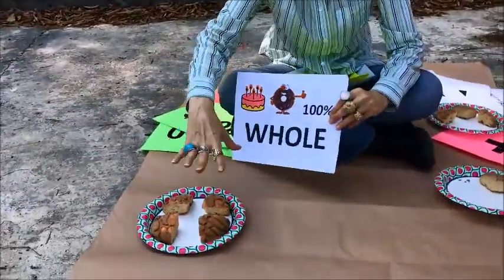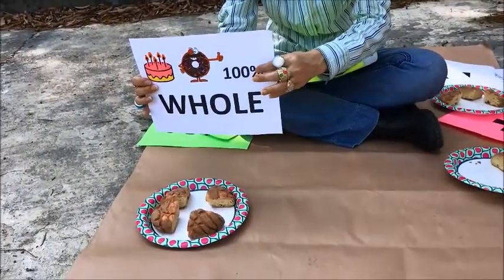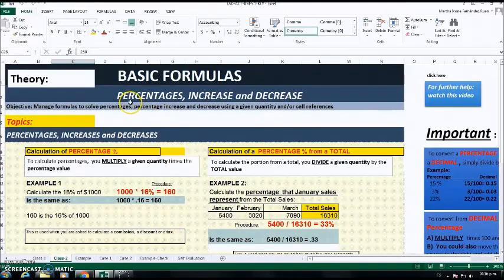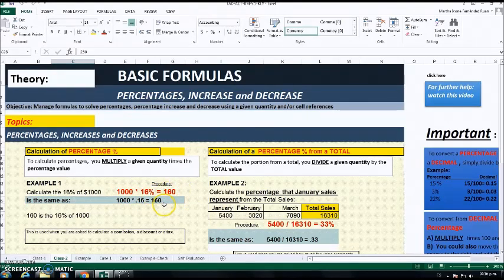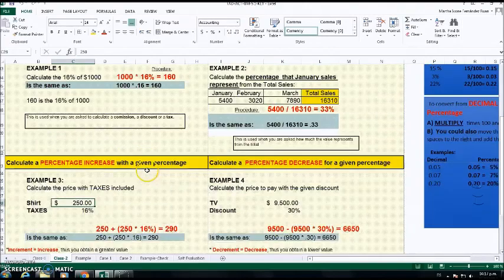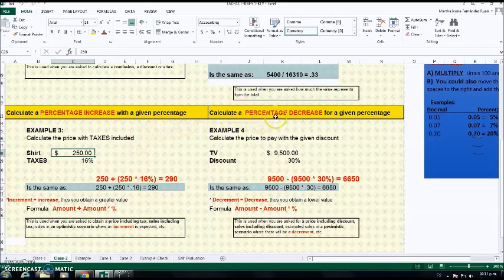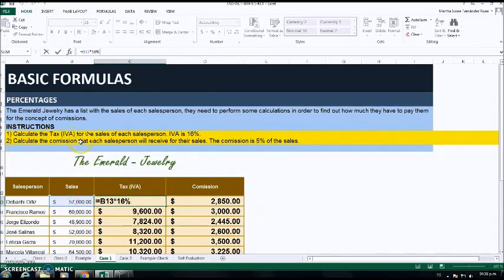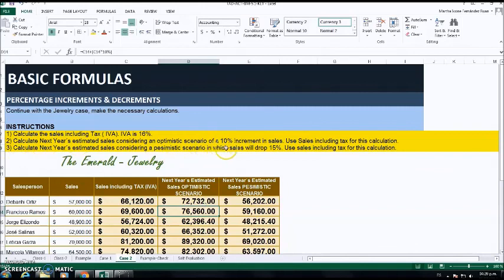5 PID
Explanation and Excel activities